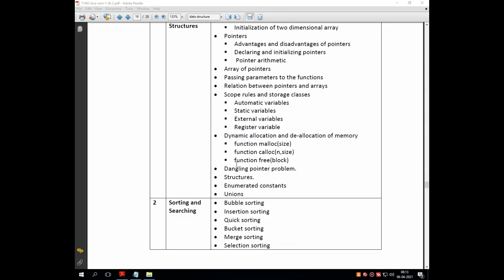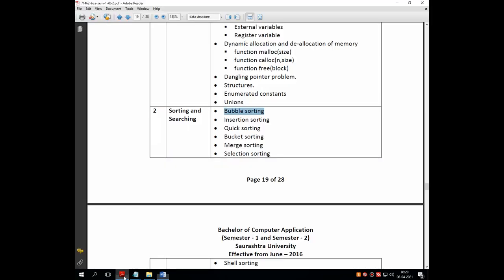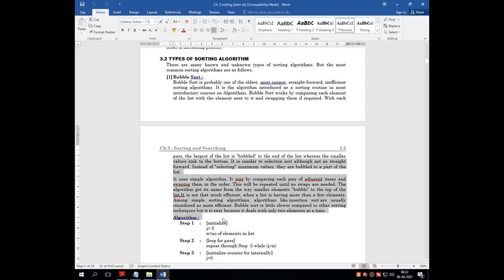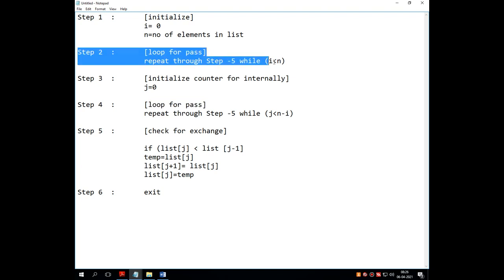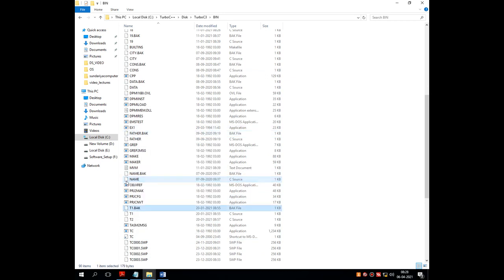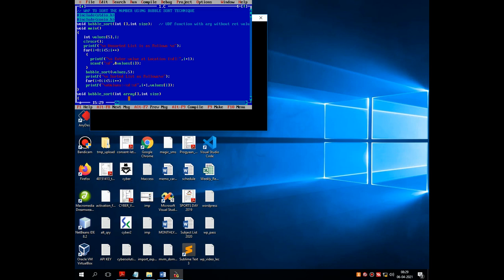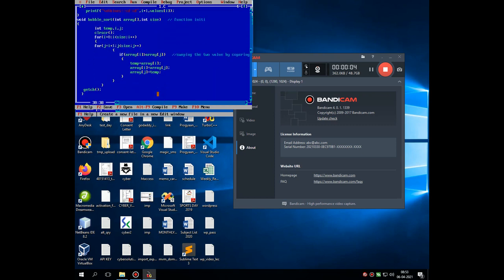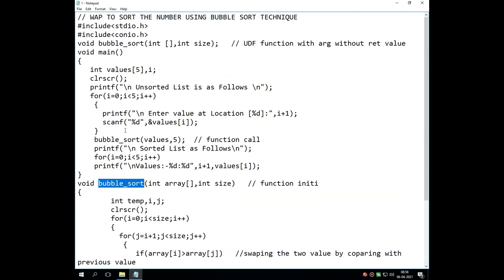UNIT-2 LEC-1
Bubble Sort with
theory
algorithm
program